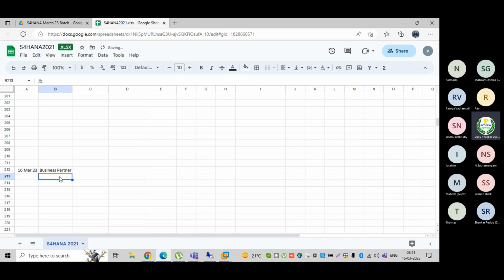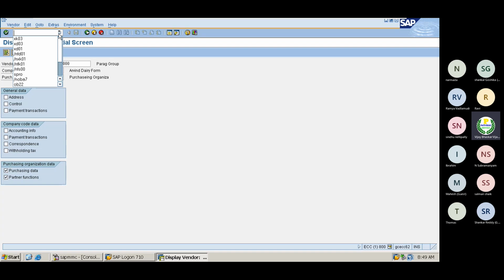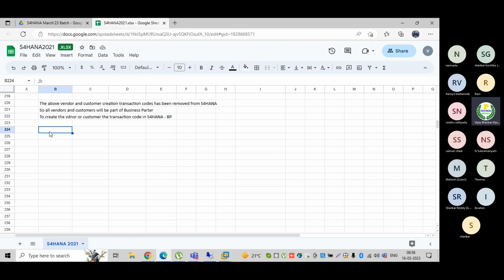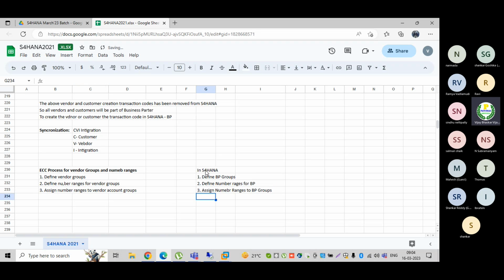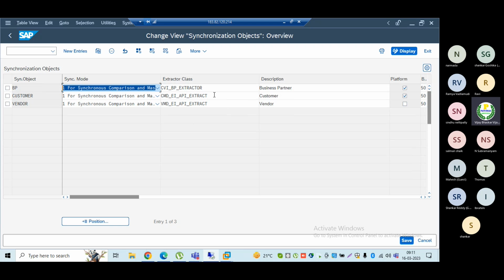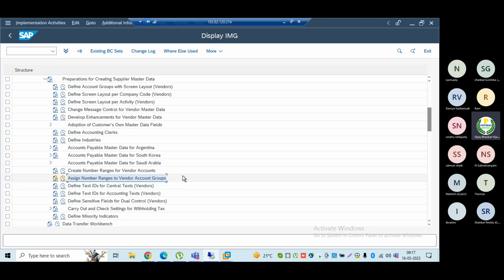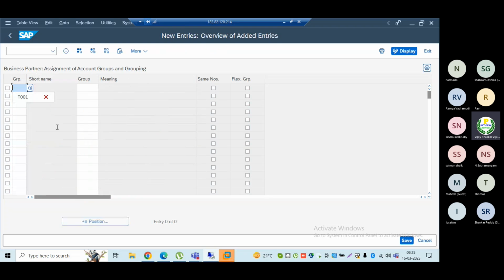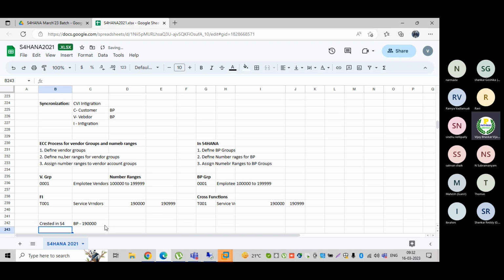S4HANA 2021|| CVI Integration in S4HANA|| Customer & Vendor Integration with Business Partner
Education Qualification:
1. MBA with ICWAI

Hands on experience on the below SAP modules:

1. SAP FICO
2. SAP FSCM (Credit, Collections, Dispute and Treasury and Risk Management
3. S4HANA Migration from ECC 6.0 to S4HANA 1709
4. S4HANA 2020 Green Field Implementation FI+FSCM